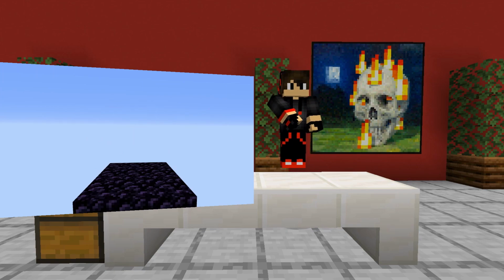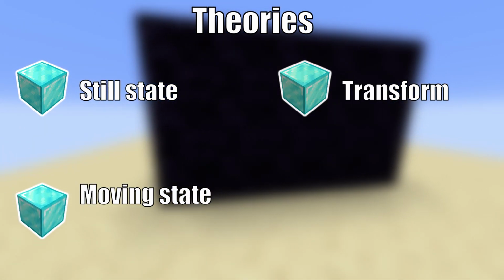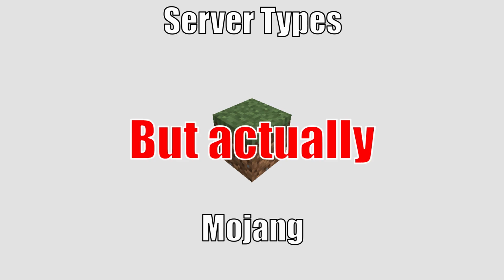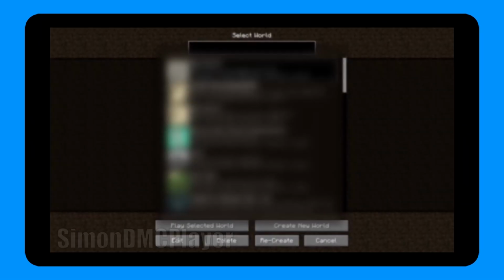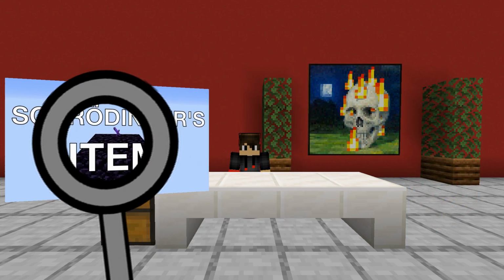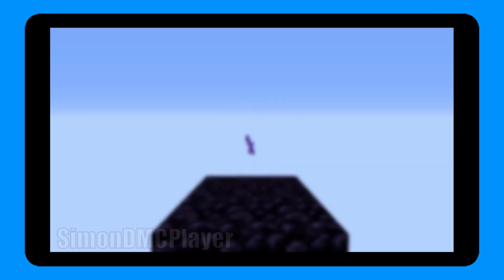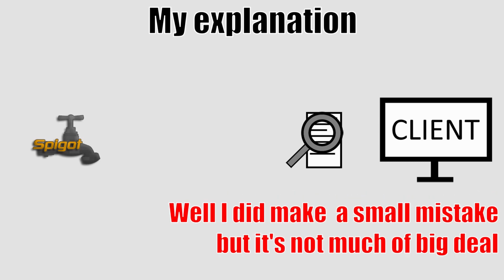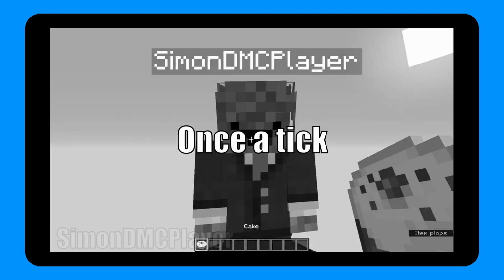Minecraft Schrödinger's item DEBUNKED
An item stuck inside a block is a Schrödinger's experiment... or is it? Find out in this video.

Videos used:
- The Mystery of Minecraft's Schrödinger's Item

Special thanks:
- Happy for helping with the LAN clip

- Deep Sea, Atlantis, Open Sea Morning